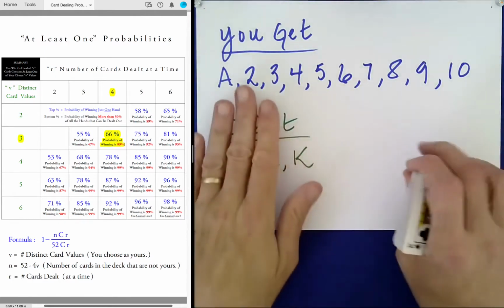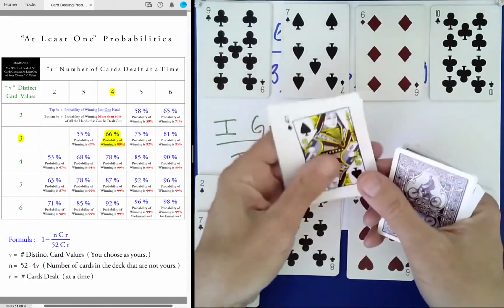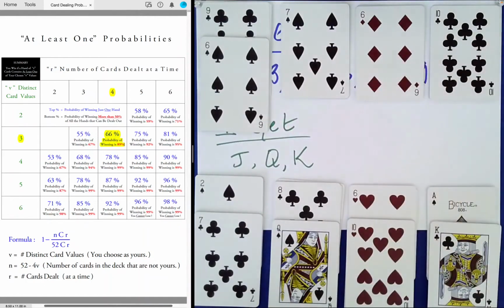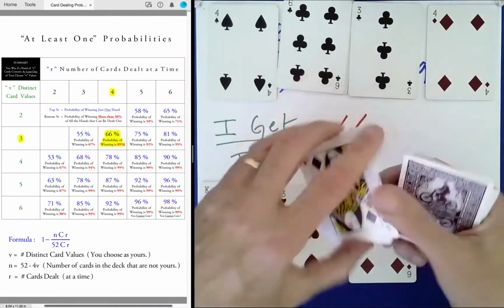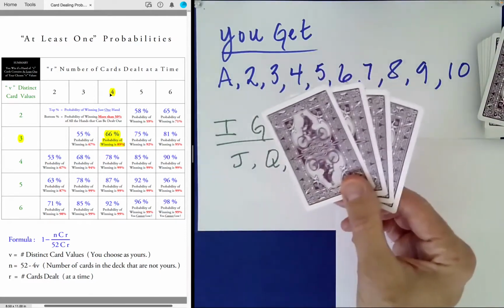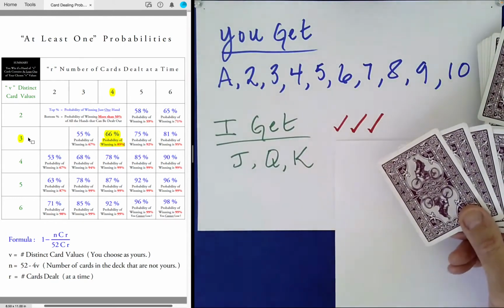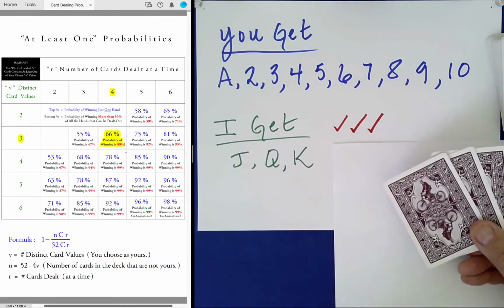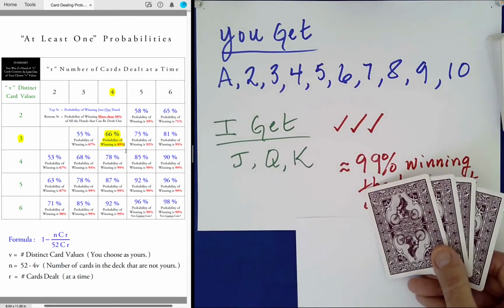You Have a 99% Chance of Winning this Card Challenge! (Math Card Magic 💎)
This is a wonderful application of the "At Least Once Rule" and the "Binomial Distribution" in the design of a "game of chance" that seems to give your opponent a clear advantage---when, in fact, they have virtually no chance of winning (the best out of 5 rounds of this game)!

See the Full Video from which this Excerpt was taken:
"At Least One" Probabilities (Absolute Math Magic 💎)

Technical Note:

For the probability calculations in this video, we are assuming independence (of events). In most cases, this assumption only moderately affects the calculated probabilities.